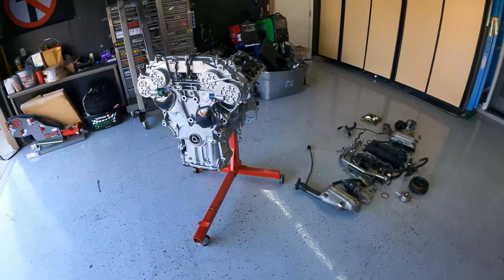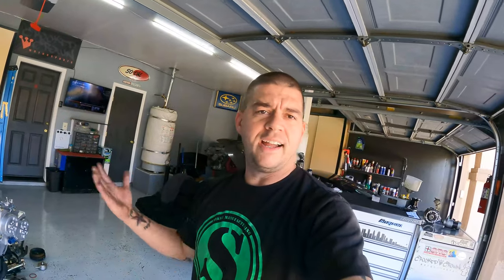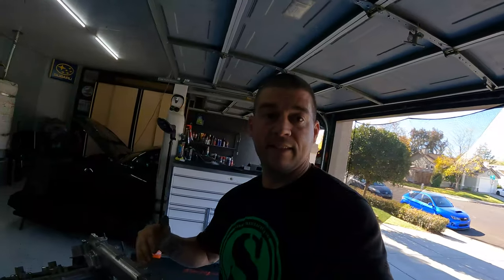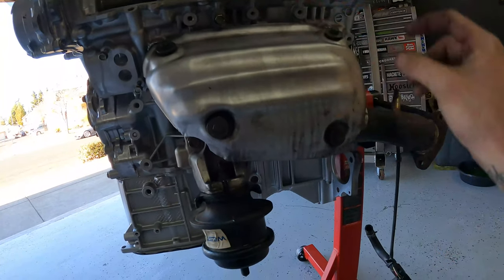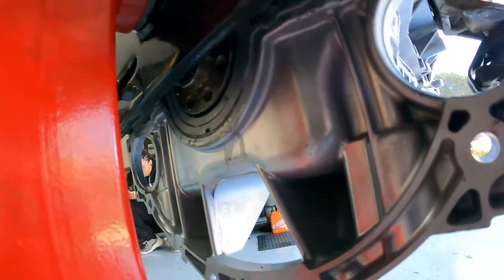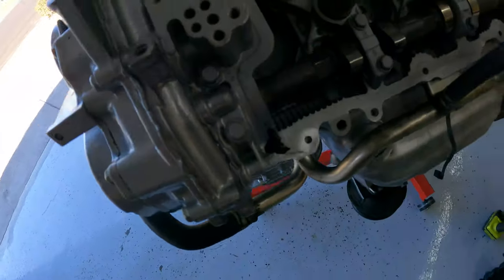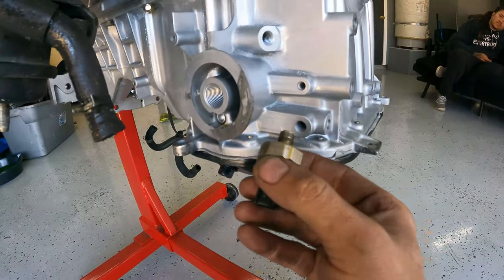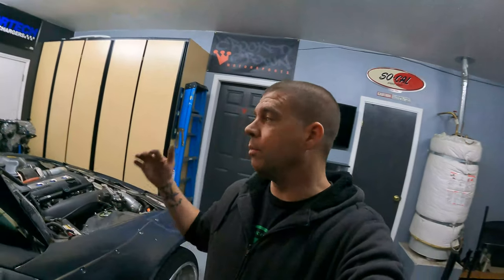ZERO MILE VQ REVUP REFERENCE BUILD!!!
TODAY we assemble the VQ rev up for reference and just to ensure all aspects of the engine look good!! Hope this helps you out and as ALWAYS if you have any questions about anything dont hesitate to hit me up on my DM on Instagram @the_crooked_king or shoot me a comment here!! Now lets get to assembling, CHECK. IT. OUT!